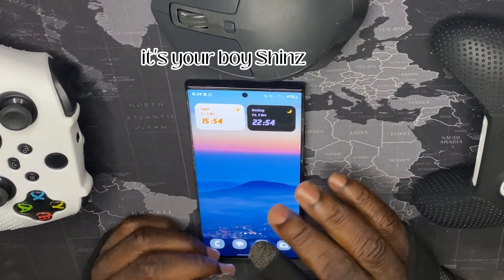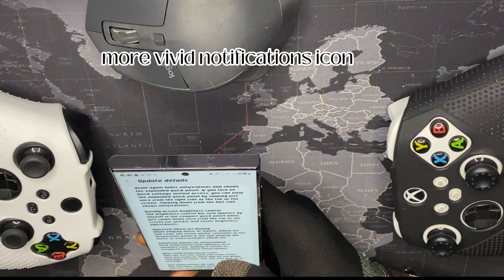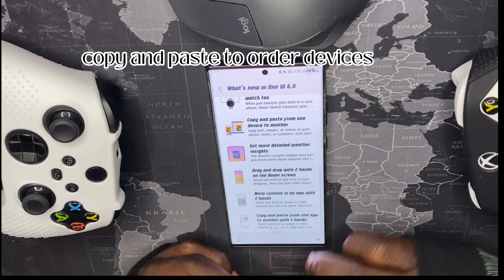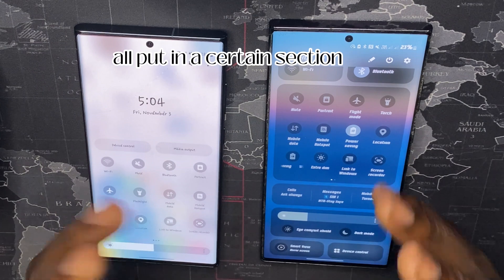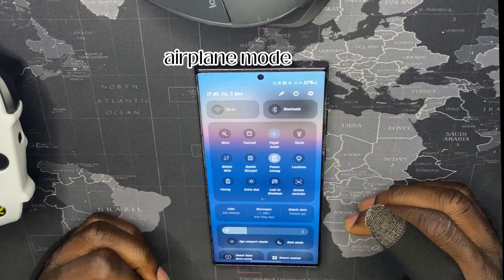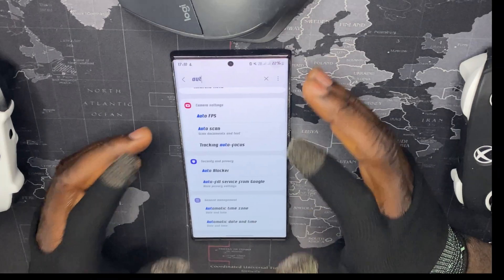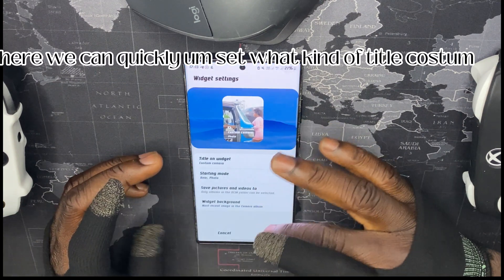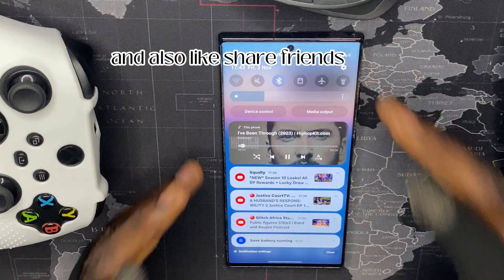SAMSUNG ONE U.I 6.O ANDROID 14 UPDATE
the samsung update rollout has been
around for about a month now, so do well to watch till the end and follow android14 samsung 1